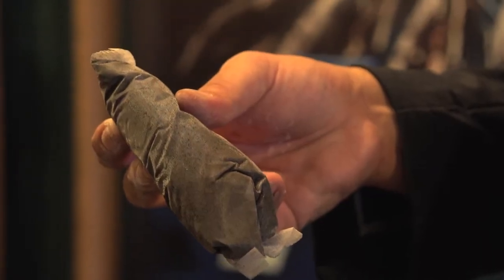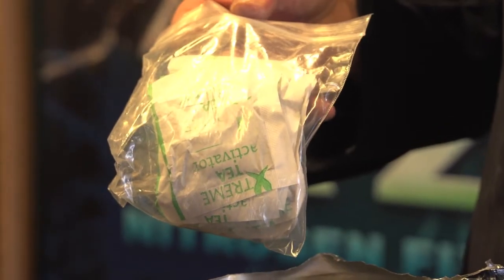Xtreme Tea Brews - Xtreme Gardening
Ryan from Xtreme Gardening explains what guano and compost teas are, why you need them and how easy Xtreme Gardening has made adding teas to your garden.